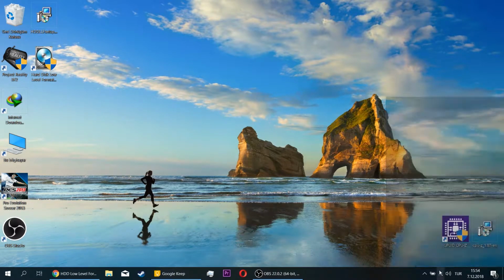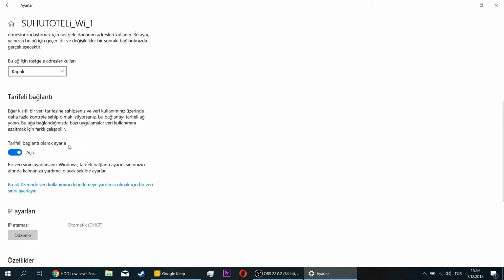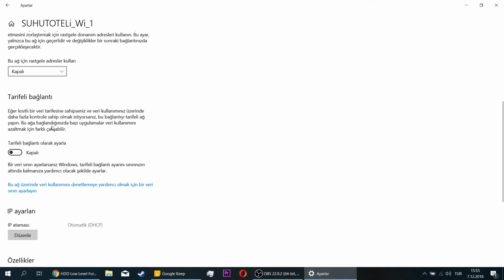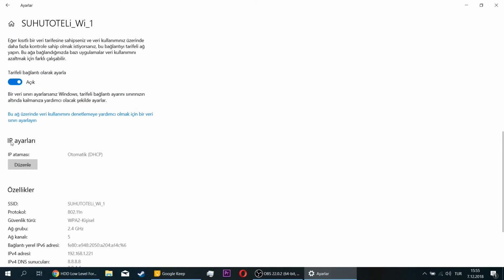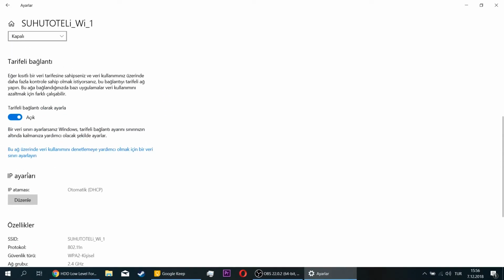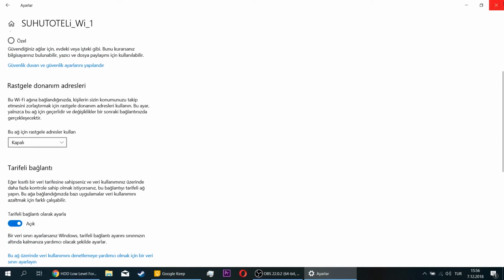How to Shutdown Windows 10 Updates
Never miss Amazon Discounts!

Cheapest Stuff From Aliexpress